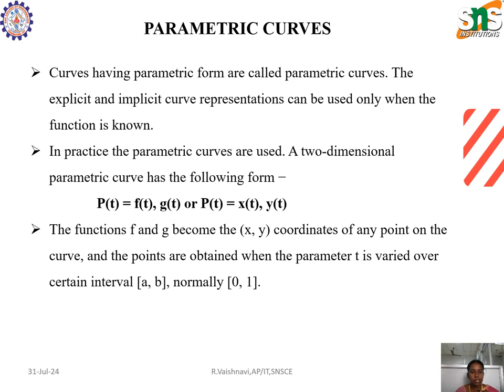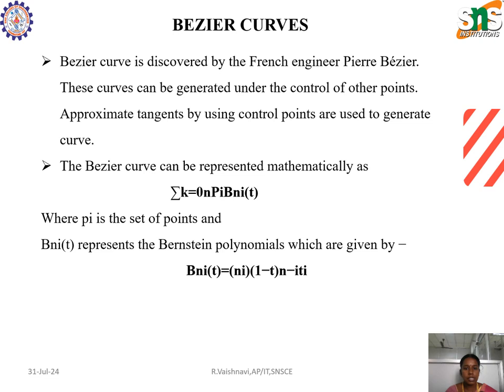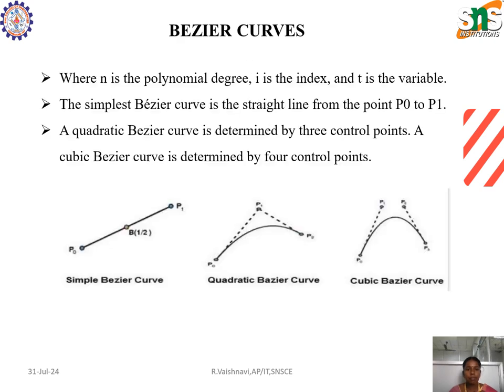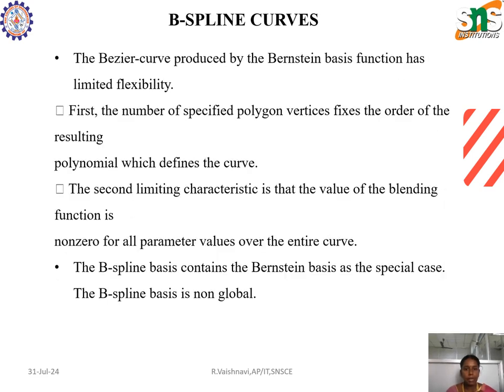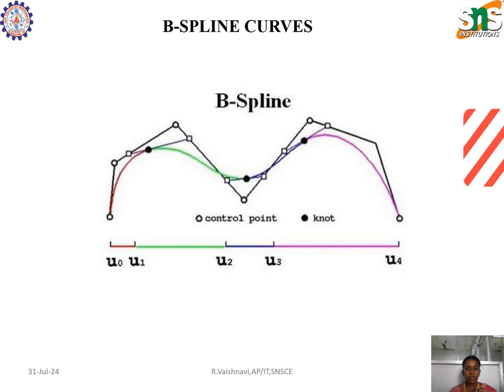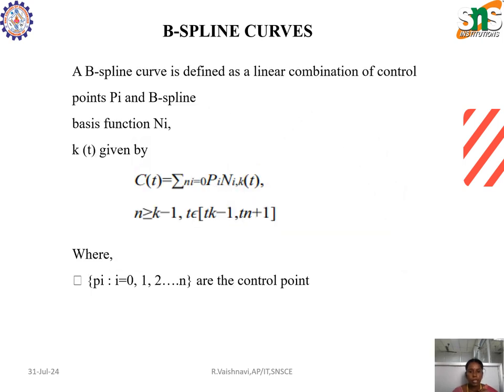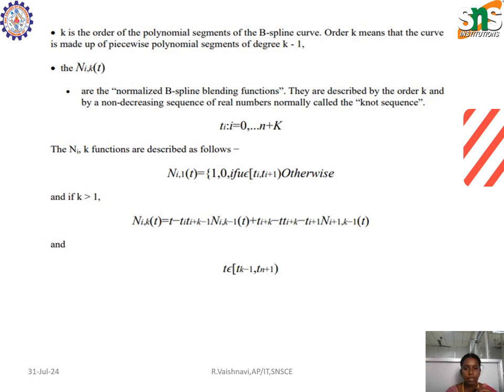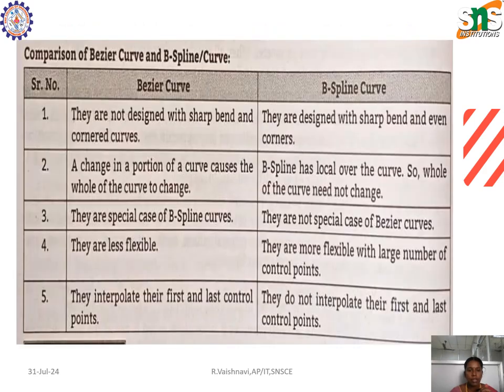Parametric Form for a Curve I R Vaishnavi,AP IT I SNS INSTITUTIONS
Curves having parametric form are called parametric curves. The explicit and implicit curve representations can be used only when the function is known.
In practice the parametric curves are used. A two-dimensional parametric curve has the following form − P(t) = f(t), g(t) or P(t) = x(t), y(t).
The functions f and g become the (x, y) coordinates of any point on the curve, and the points are obtained when the parameter t is varied over certain interval [a, b], normally [0, 1].